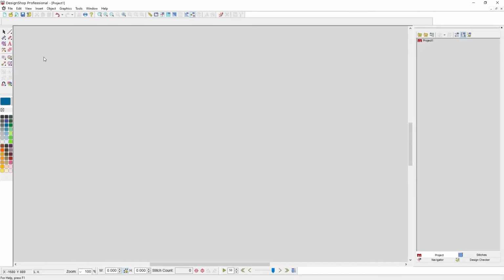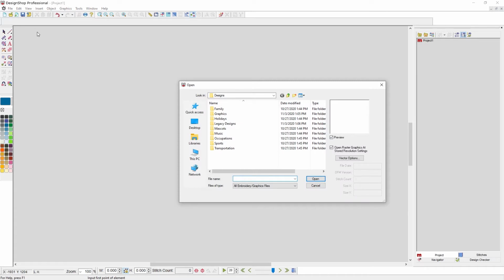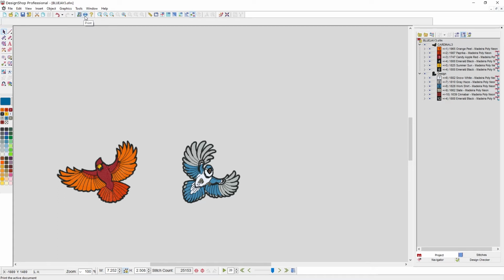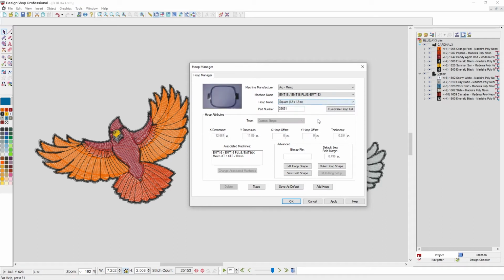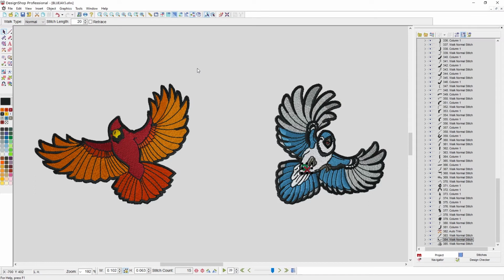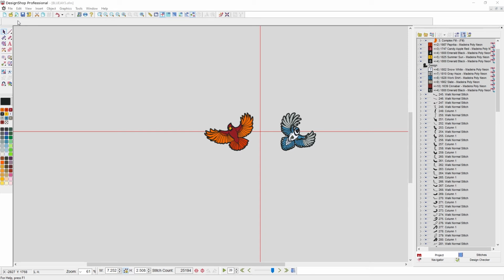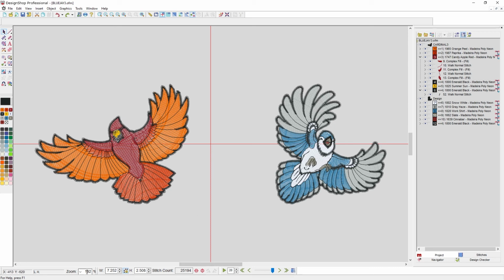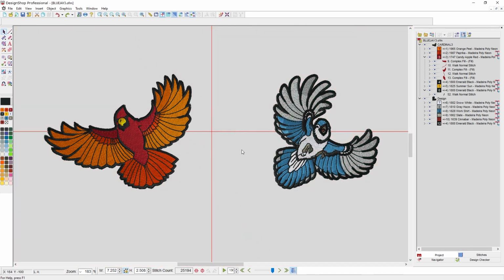Screen Overview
Find all the tools and settings in DesignShop as you learn your way around the screen.